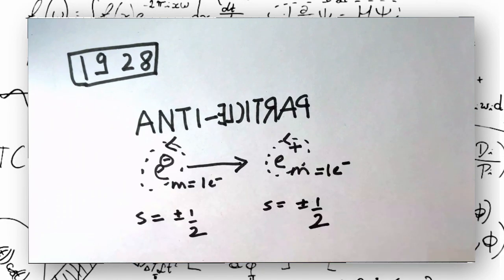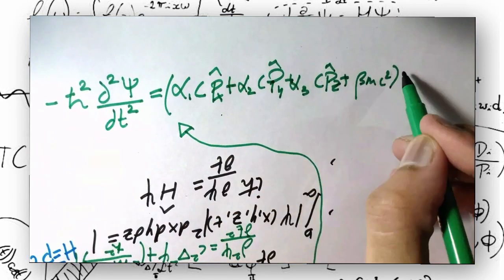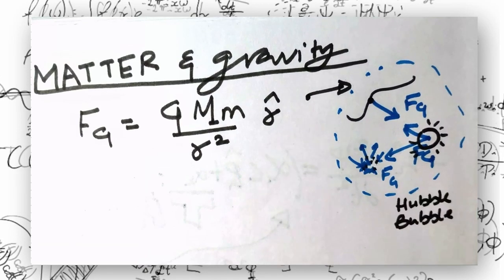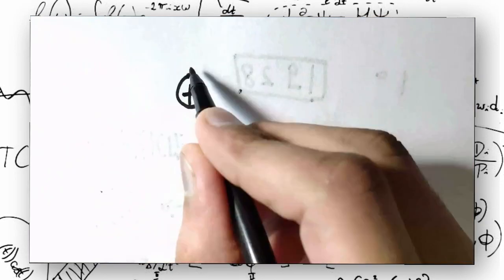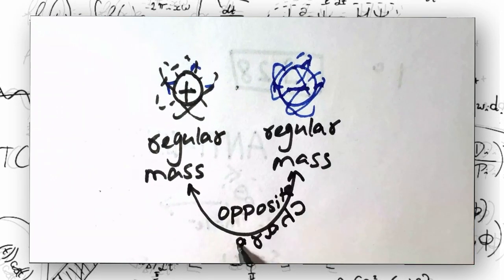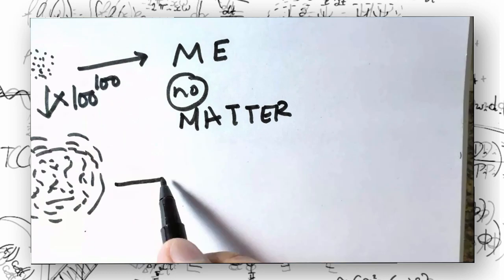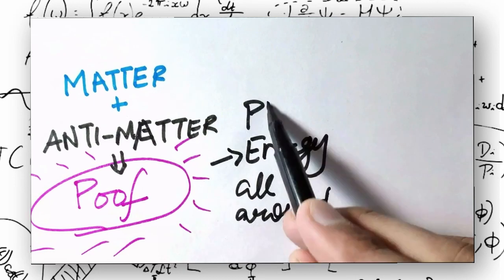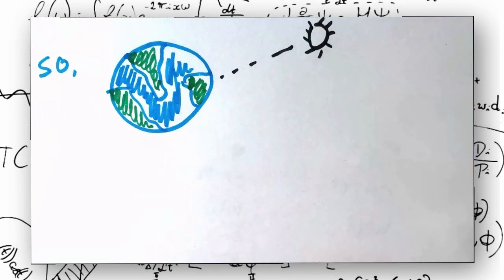Do anti-particles have anti-gravity?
Is the dark matter that physicists have been looking for, a consequence of anti-matter gravity?

*correction: at 2:40, I mean that there is 1 extra matter particle for every 10 billion or so anti-matter particle and not the other way around.

References:
[References:

Select imagery/video supplied by Pexels and Wikipedia.

[4] Nuclear Instruments and Methods in Physics Research Section B: Beam Interactions with Materials and Atoms